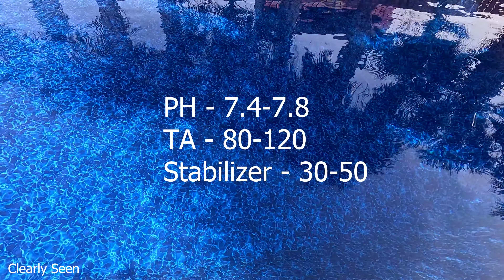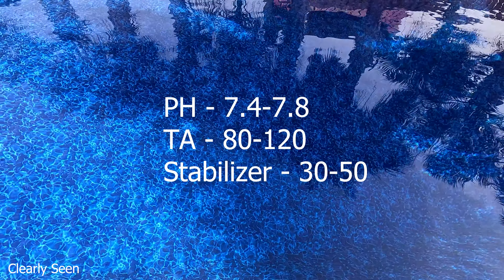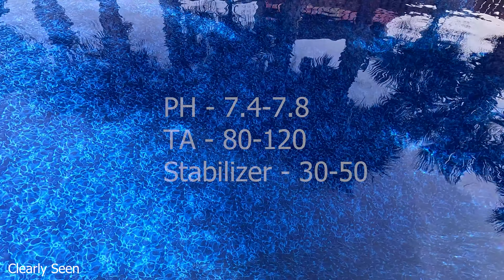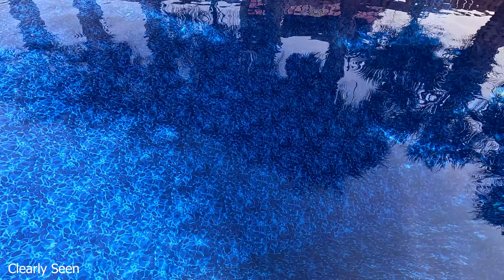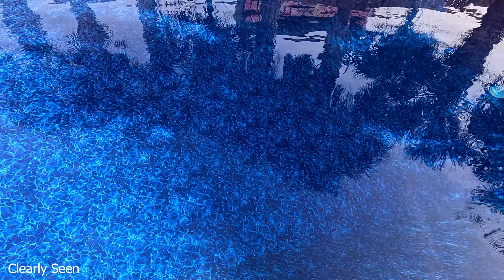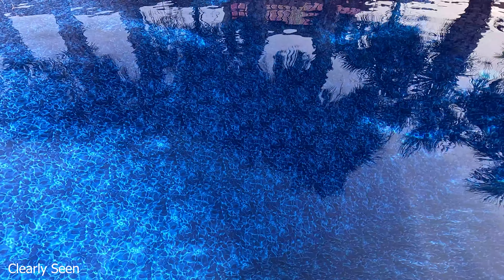Pool Chlorine - What causes Low Chlorine Levels in your pool!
In this video I walk you through the reasons I see Low Chlorine Levels in swimming pools. This video will help you with issues your having not able to maintain a chlorine level in your swimming pool.
Test Kit I use
Products I recommend!
Pool Test Kit
Pool Test Strips
Pool Net
Pool Telescopic Pole
Pool Vacuum Head
Pool Hose
Pool Brush
Pool Leaf Catcher
Best Suction Side Cleaner